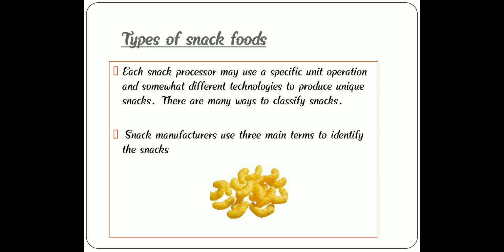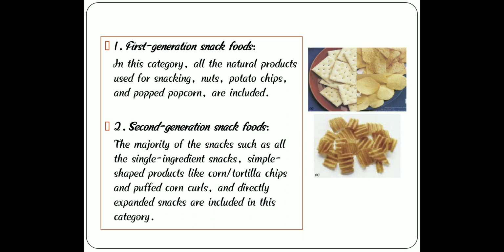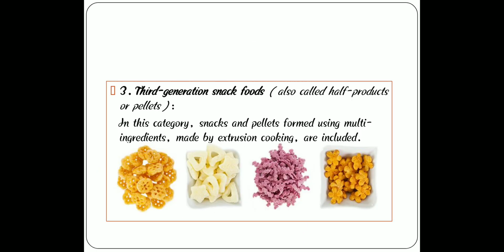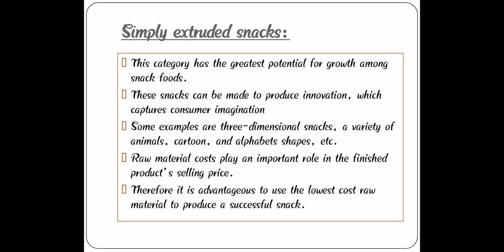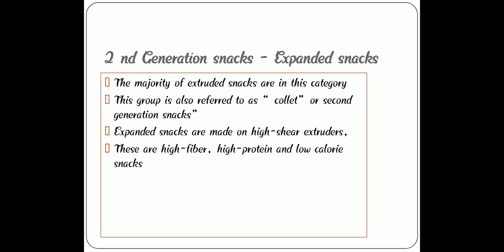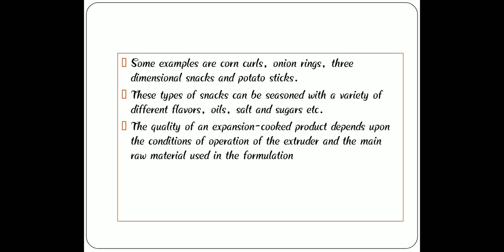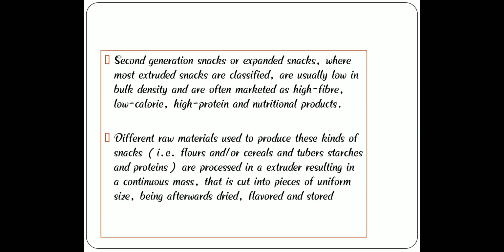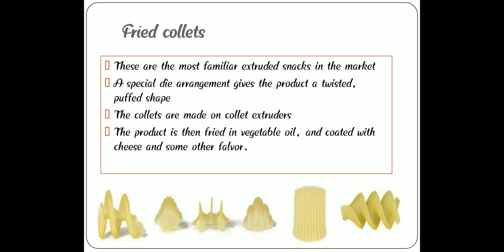extrudede snacks- types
FPT3513